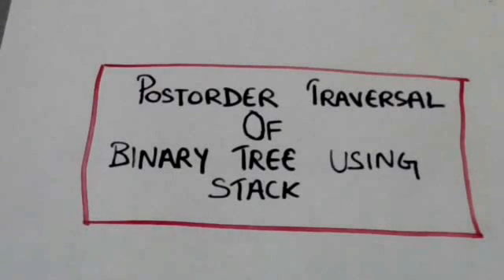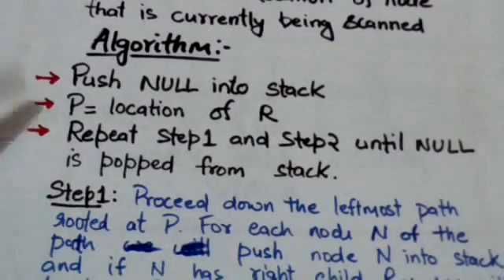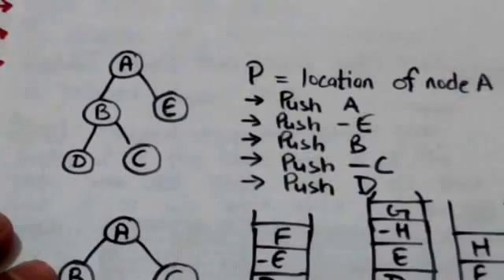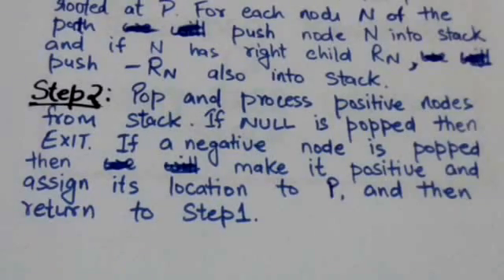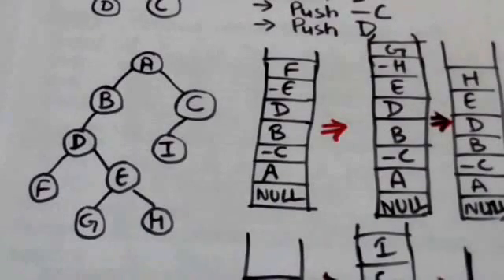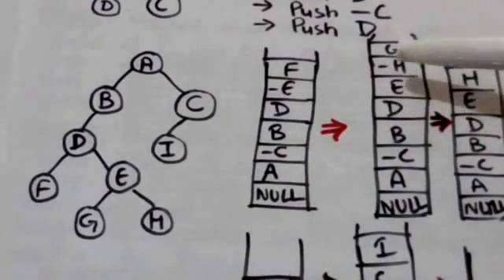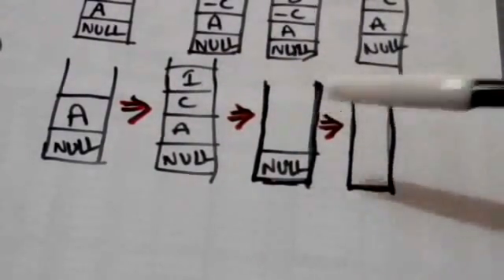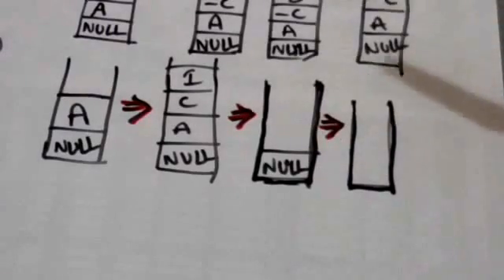POSTORDER TRAVERSAL USING STACK(DATA STRUCTURES-40)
POSTORDER TRAVERSAL USING STACK POSTORDER TRAVERSAL USING STACK